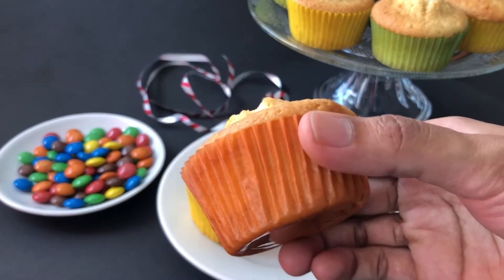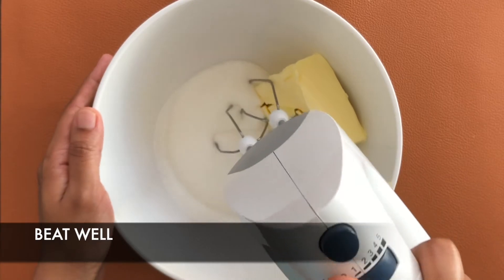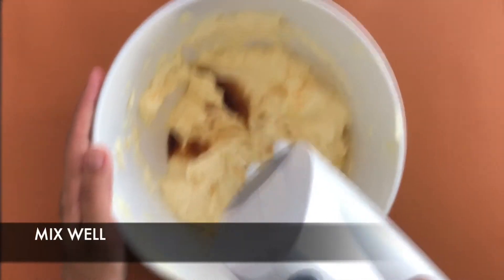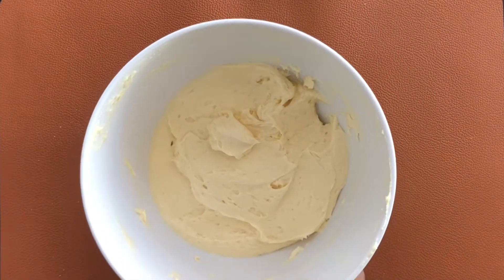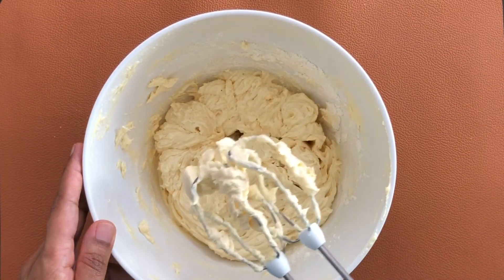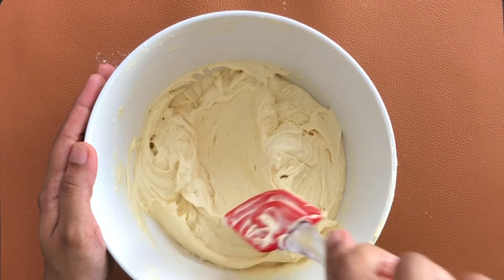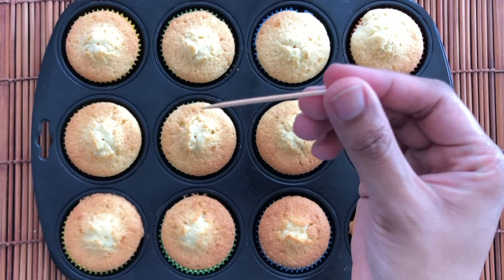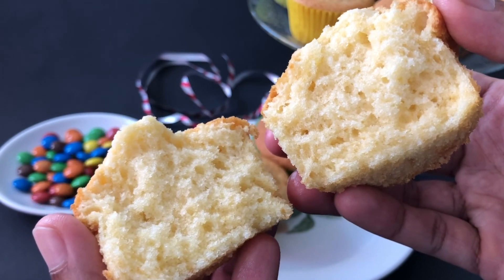Vanilla Cupcakes Recipe| Bakery Style Cupcakes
Vanilla cup cakes are the mini version of vanilla cakes. It is soft in texture and rich in taste. The richness of the cakes are due to the butter and eggs added in this recipe. The softness depends on how well we beat the butter and sugar. It should be light and airy so that the cakes are as soft as we expect. Please do give a try and let us know how it turns.